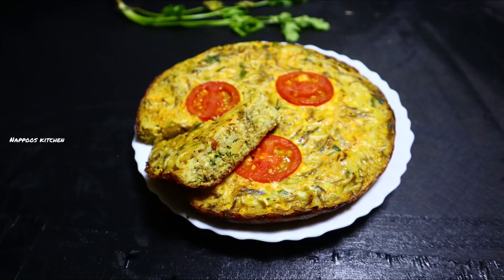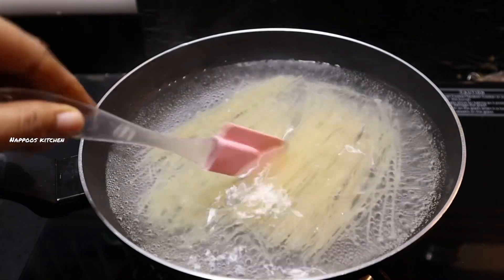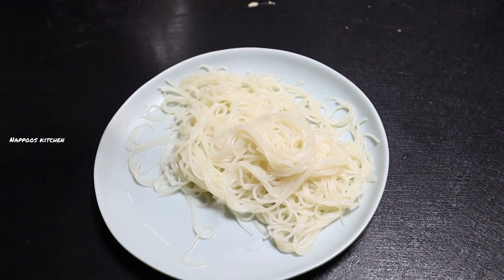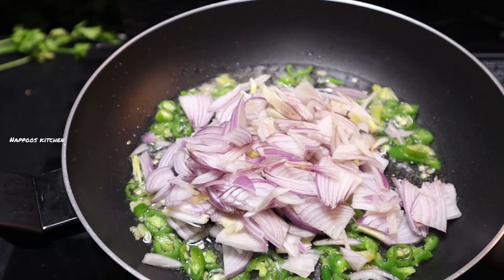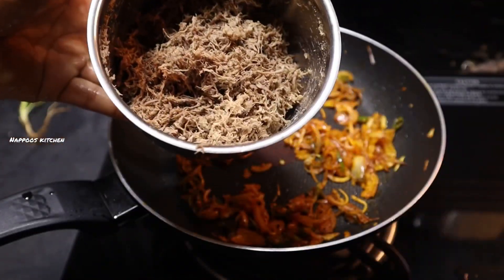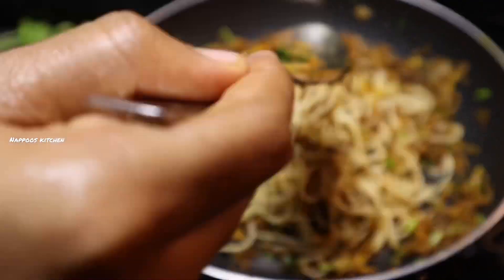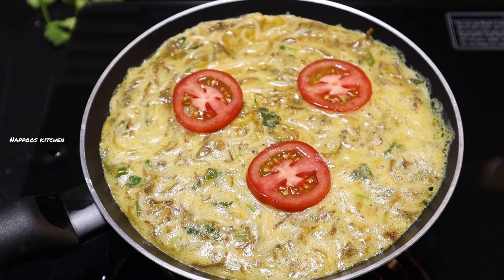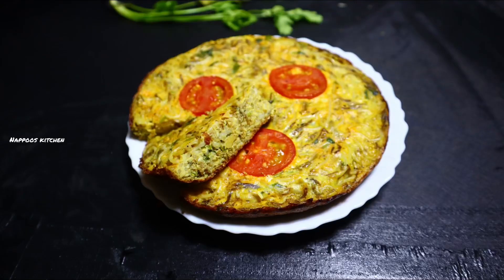അത്യുഗ്രൻ രുചിയിൽ, സേമിയവും ഇറച്ചിയും വെച്ചുള്ള നിങ്ങൾ ഇതുവരെ കാണാത്ത റെസിപി| Evening Snacks